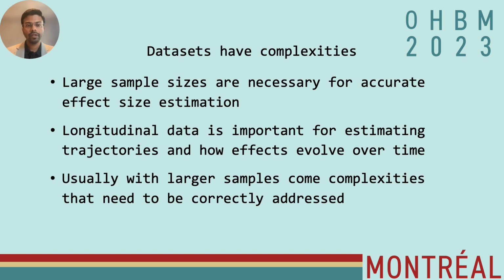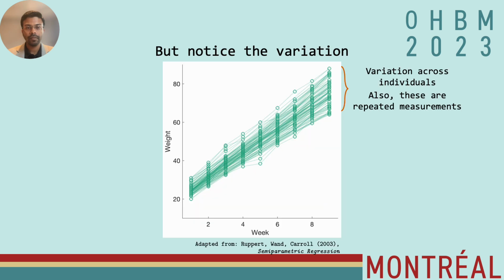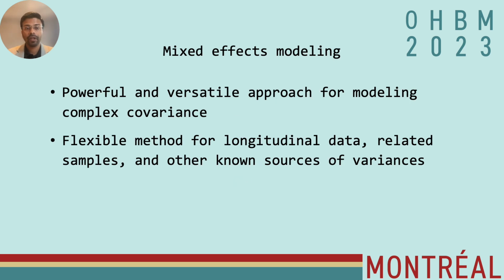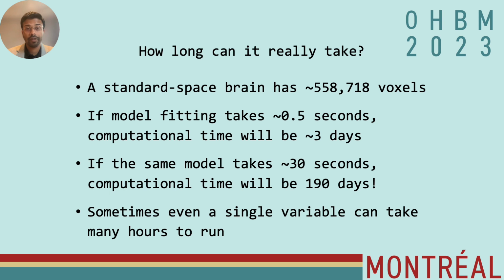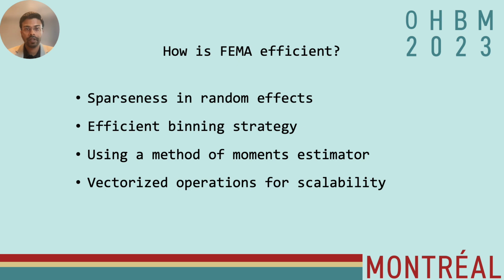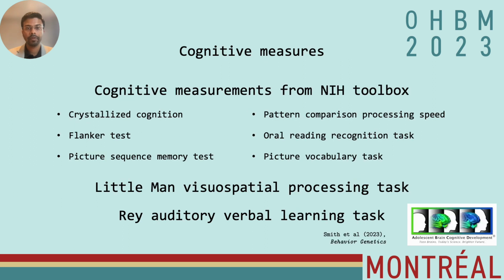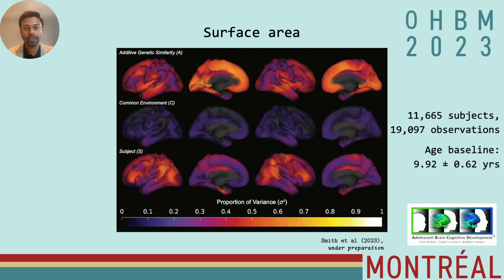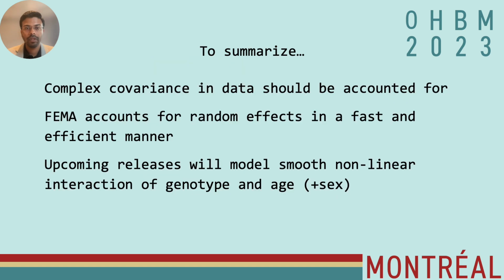OHBM 2023 | 3018 | Talk | Pravesh Parekh | Fast and efficient mixed-effects algorithm (FEMA) for w…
Title: Fast and efficient mixed-effects algorithm (FEMA) for whole-brain genome-wide association studies.
Speaker: Pravesh Parekh
Abstract: In situations where the data show complex covariance patterns, one analysis approach is to model the covariates as fixed effects and the grouping or dependency structure within the data as random effects. This mixed-effects analysis approach, while tractable for small samples, can become computationally infeasible for large samples (e.g., the UK Biobank (UKB)) or for a large number of outcome variables (e.g., voxel- or vertex-wise whole-brain analyses). The problem is greatly accentuated for genome-wide association studies (GWAS) using both large numbers of single nucleotide polymorphisms (SNPs) and imaging variables. Recently, we introduced the fast and efficient mixed-effects algorithm (FEMA) for performing whole-brain mixed-effects analyses on large-scale dataset in a computationally efficient manner (Fan et al., 2021). Here, we present the FEMA-GWAS extension that enables fast and efficient whole-brain GWAS. In addition, FEMA-GWAS allows for modeling SNPÃ—age effect, opening exciting new possibilities in the field of imaging-genomics.